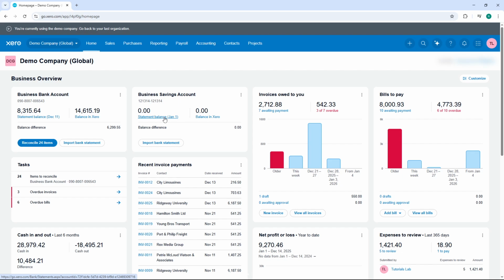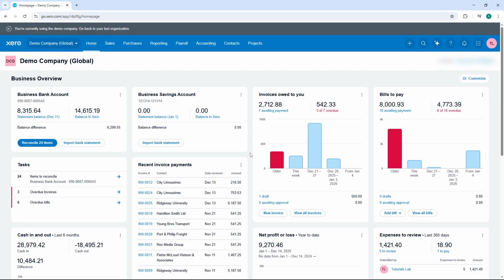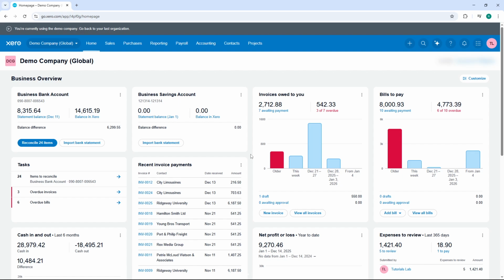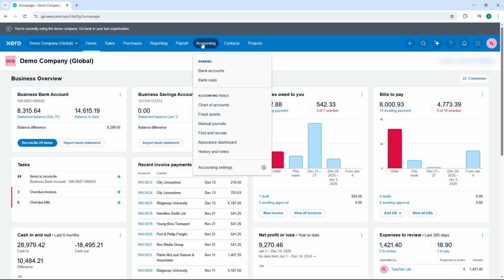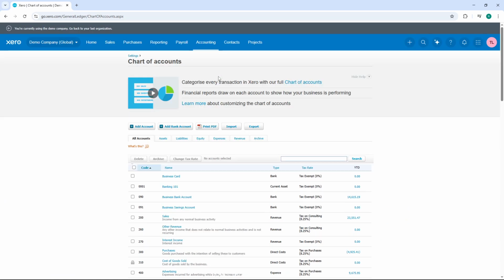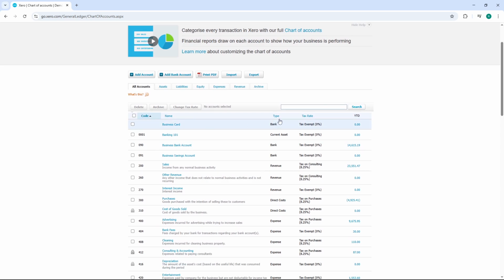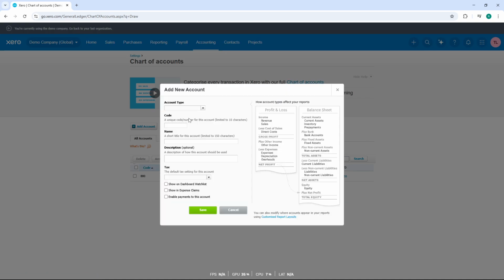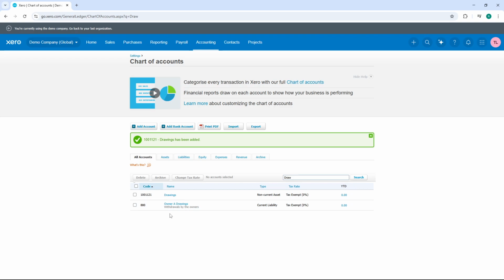How to Enter Drawings In Xero (Tutorial 2026)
Along the way, you'll learn how to enter owner drawings Xero, recording personal withdrawals in Xero, log director drawings Xero accounting, post proprietor drawings into Xero, add shareholder drawings transaction Xero, Xero tutorial for owner drawings entry, managing personal funds withdrawal Xero, accounting treatment for drawings Xero, how to record owner's equity drawings, process owner's drawings in Xero, setting up drawings account Xero, entering business owner drawings Xero